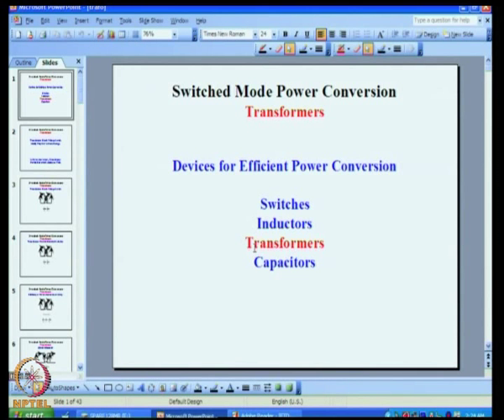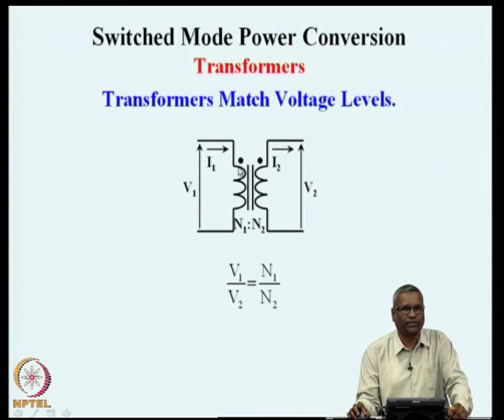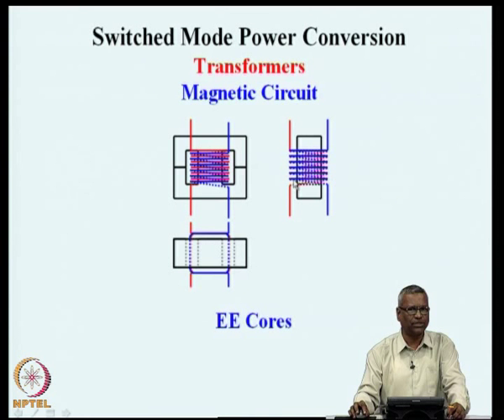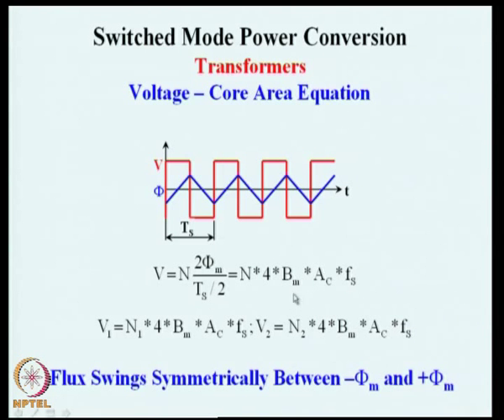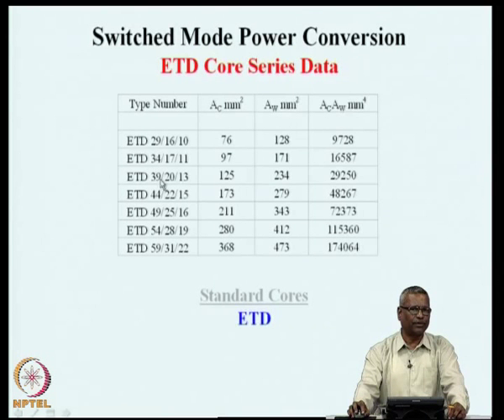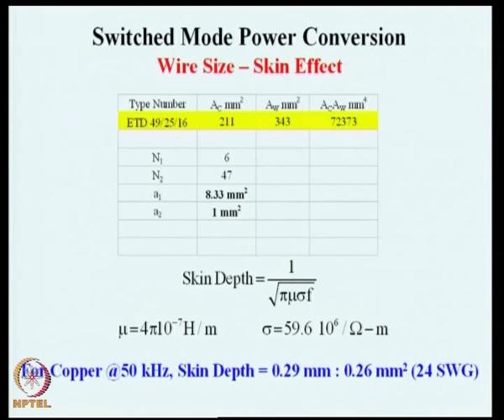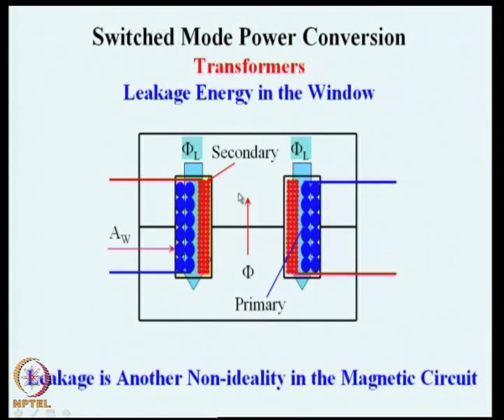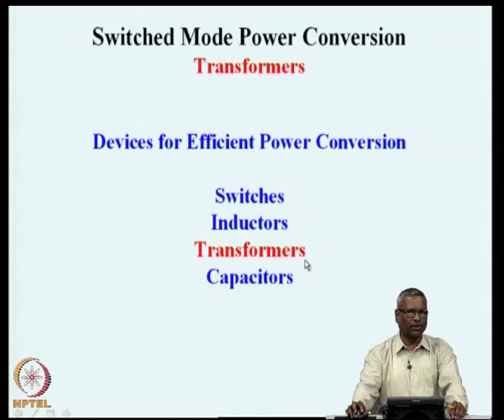Mod-04 Lec-06 Transformer